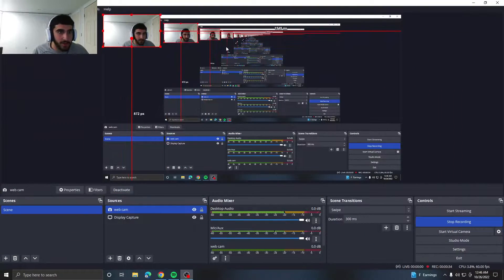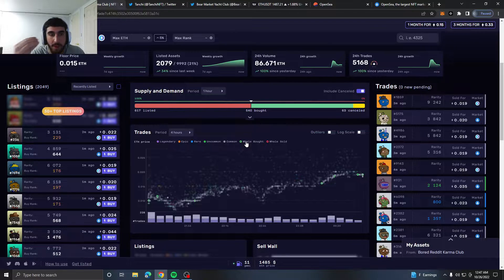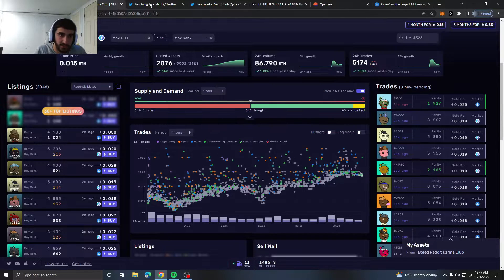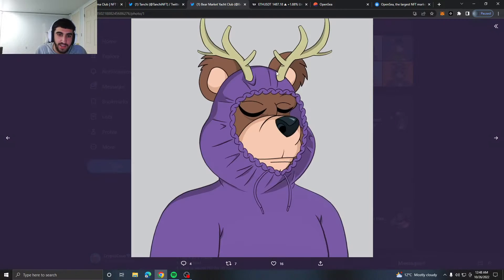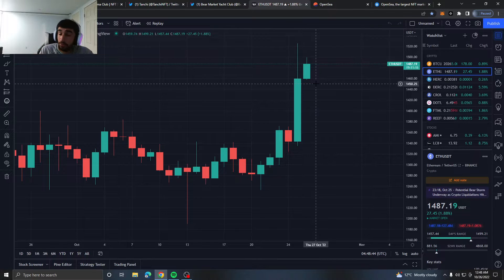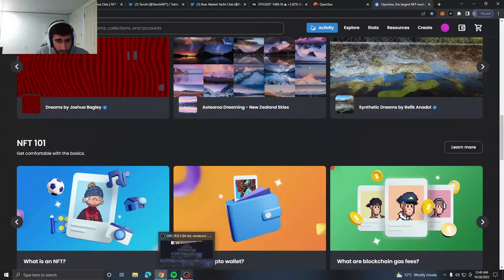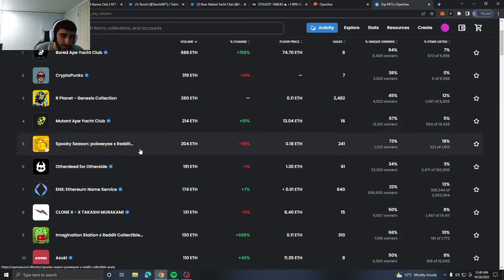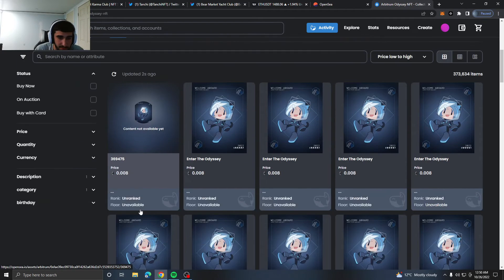SUPER DEGEN PLAYS TO GET INTO + SOME NFT PROJECTS (ALPHA)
DEGEN NFT HOURS